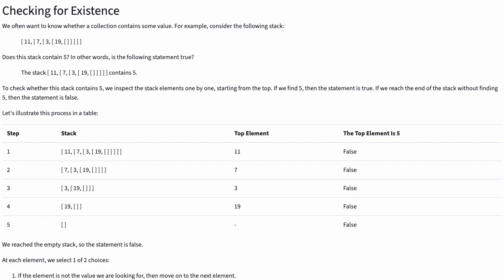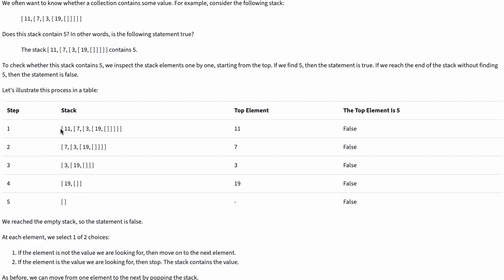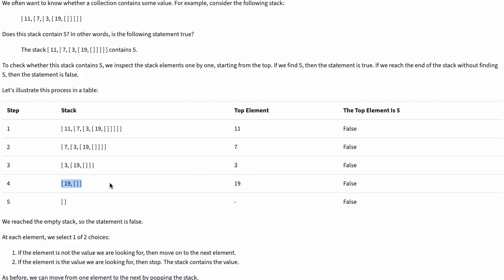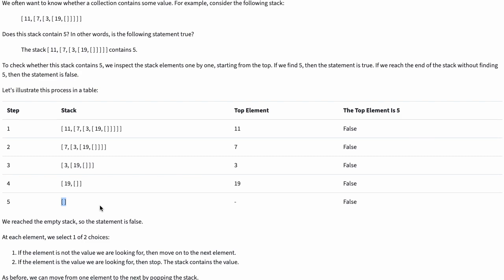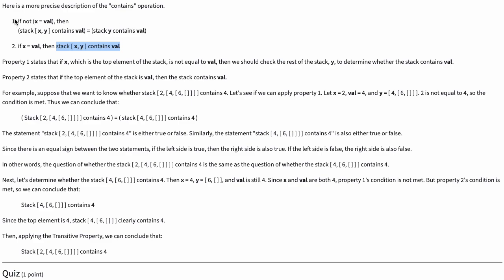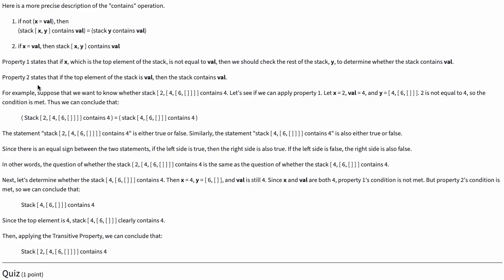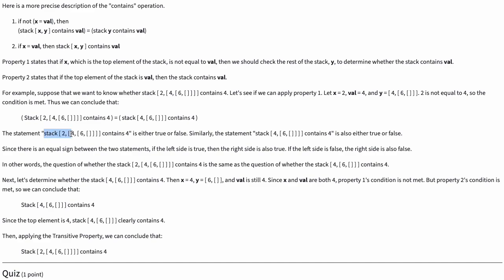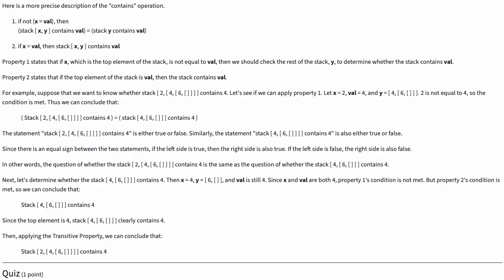Data Structures: Does The Stack Contain The Element?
How do we check whether some element exists in the stack?